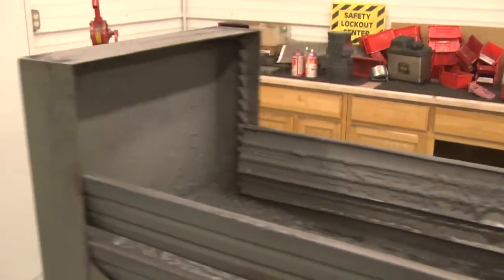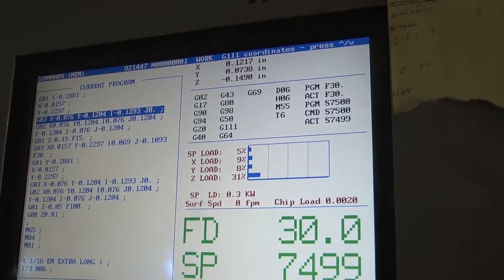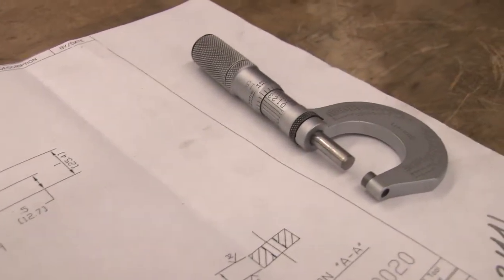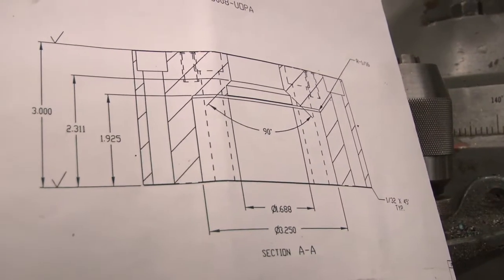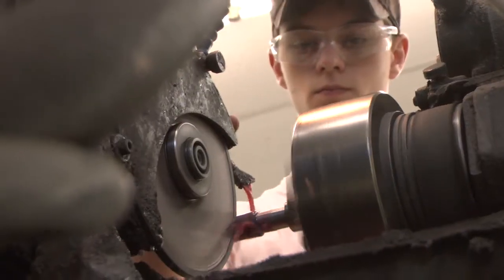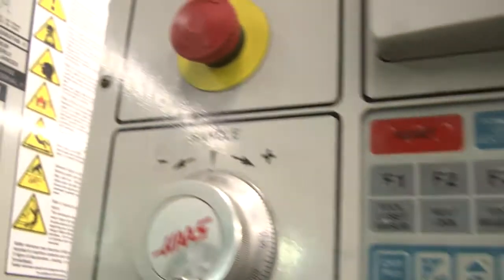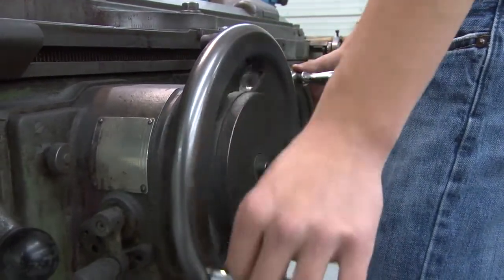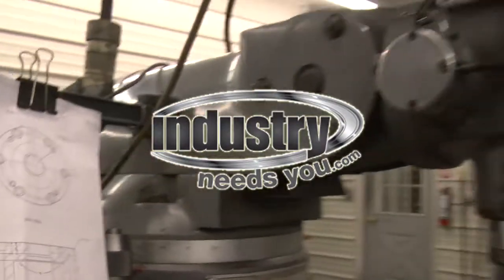Technical Precision Inc.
Technical Precision Inc. in Hadley, PA